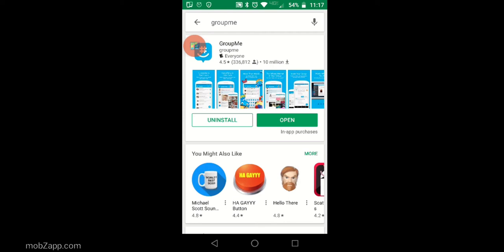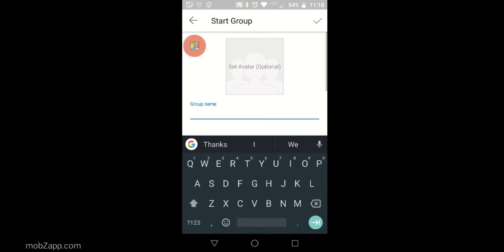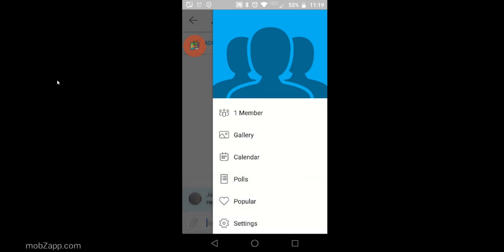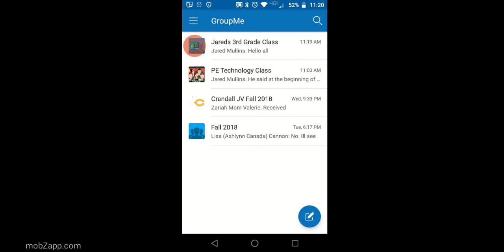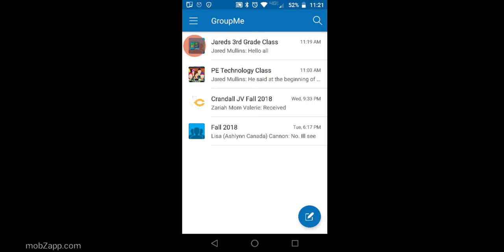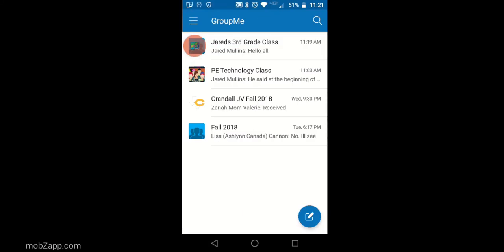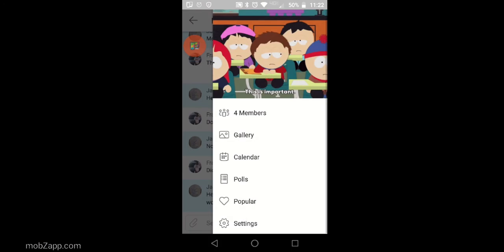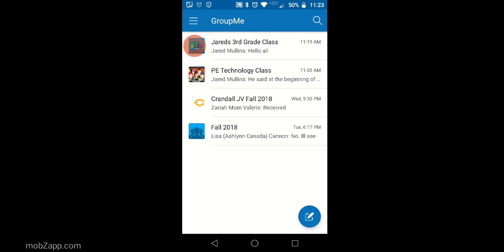Groupme Application Presentation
How to use the Groupme app